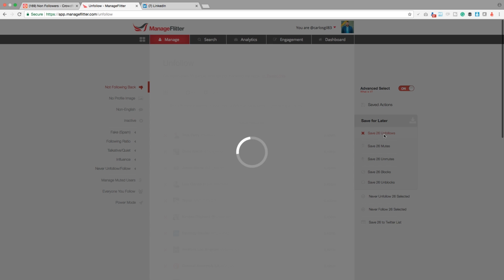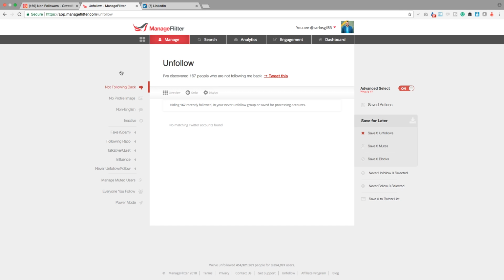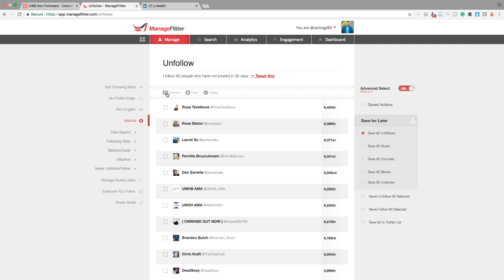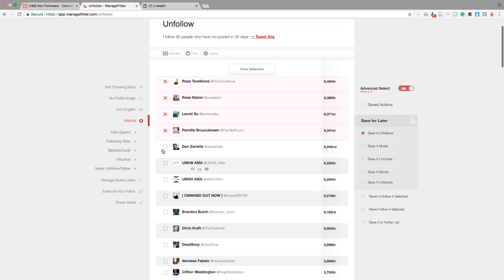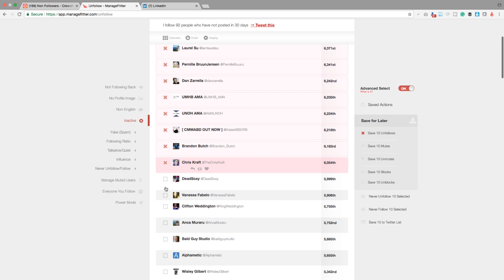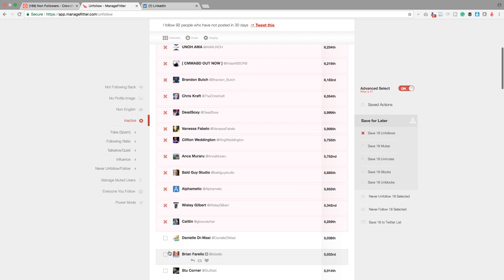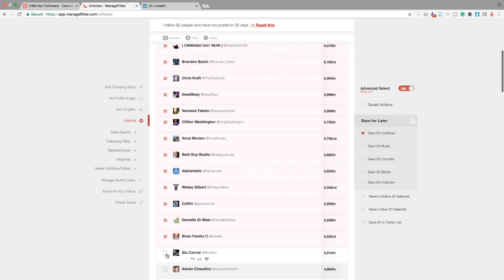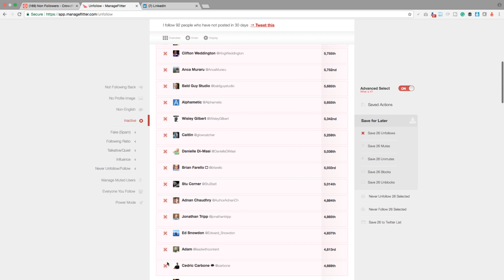How to Unfollow People That Don't Follow You Back on Twitter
Learn how to mass unfollow Twitter users that don't follow you back on this step by step social media tutorial.

Have you ever wanted to unfollow all Twitter accounts that don't follow you back? With ManageFlitter and CrowdFire you can see who doesn't follow you back and bulk unfollow all on Twitter. Manage Flitter and Crowd Fire are powerful tools to help you manage your social media accounts and mass unfollow by keeping your social media newsfeeds clean from clutter and focused on who is a real follower.

If you've ever wanted to know how to unfollow Twitter users in bulk that don't follow you back, this video is a must watch.

Carlos Gil is a first generation Latino marketing executive, international keynote speaker, award-winning Snapchat storyteller and Founder of Gil Media Co. with over a decade of experience leading social media strategy for global brands. Carlos' work has been featured by CNNMoney, Harvard Business Review, Mashable, and Social Media Examiner in addition to dozens of trade publications.

As a dynamic and charismatic speaker, Carlos' speaking pedigree includes bilingual keynote speeches for clients across the United States, Europe, and South America in addition to presenting at prominent marketing industry events such as SXSW and Social Media Marketing World.